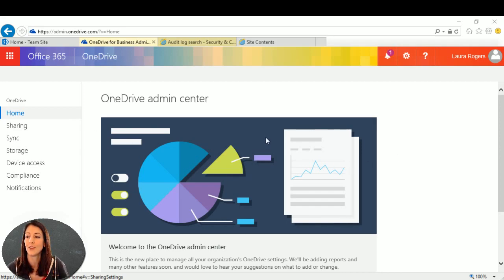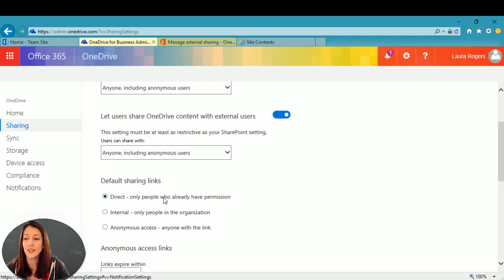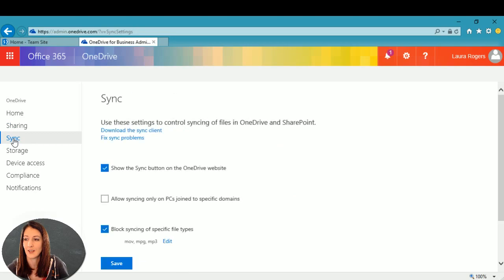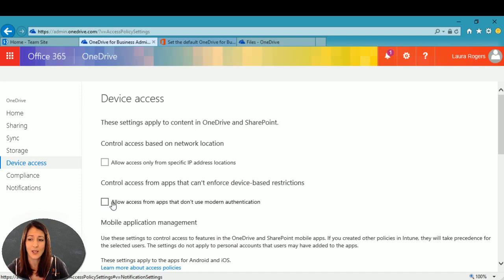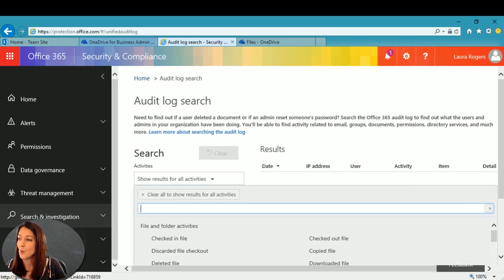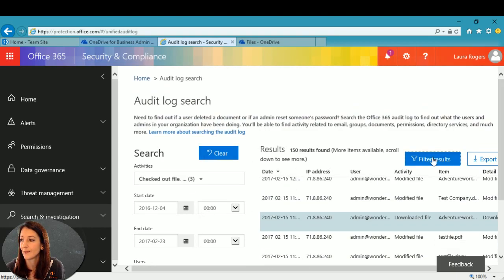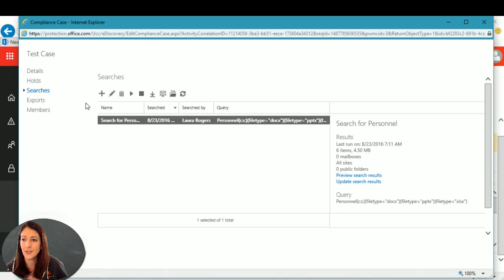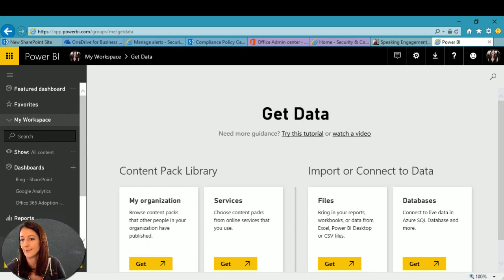SharePoint Power Hour: New OneDrive Admin